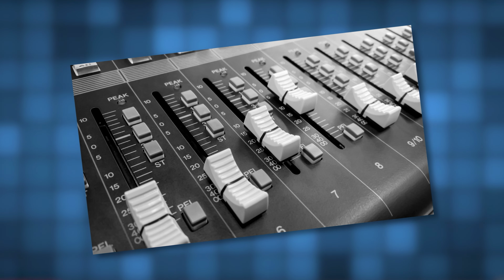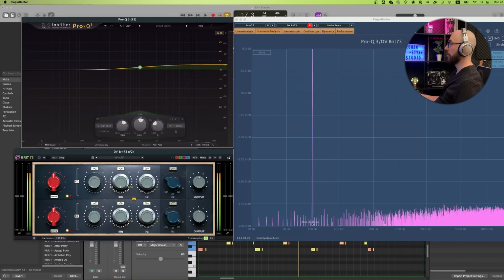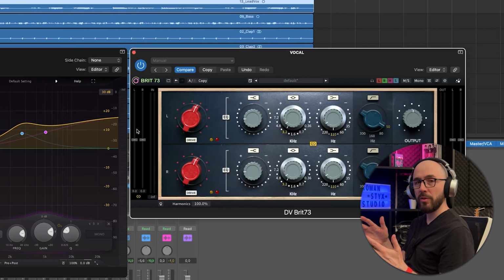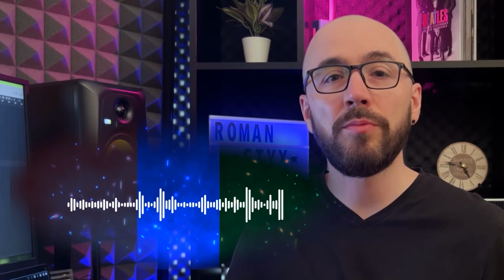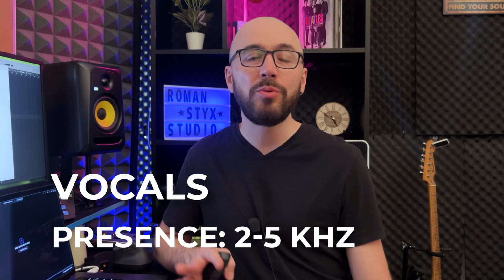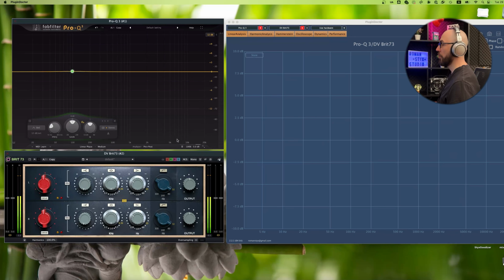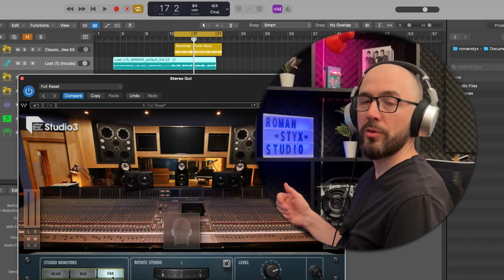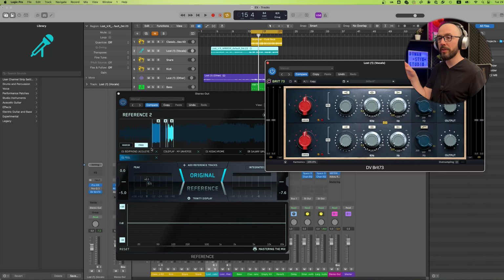What Is Equalization? EQ Explained In 10 Minutes...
Curious about what equalization (EQ) is and how it works? In just 10 minutes, this video explains everything you need to know about EQ. From understanding the basics of frequency adjustments to mastering EQ settings for different instruments and vocals, we’ll cover how to balance and enhance your audio like a pro. Perfect for beginners and those looking to fine-tune their skills in audio production.

⏩️ Achieve pro-level mixing fast with Roman Styx's 400+ Ozone Presets for every instrument, vocal, and mastering need
⏩️ Get studio-quality female vocals effortlessly with Roman Styx’s Glow Preset Pack for Waves StudioRack
⏩️ Add warmth and analog vibe to your tracks with Roman Styx's Shadow Hills Mastering Compressor Preset Pack
FabFilter Pro-Q 3 – powerful EQ plugin with dynamic EQ, mid/side processing, and intuitive interface: